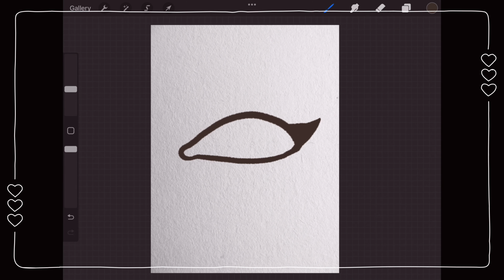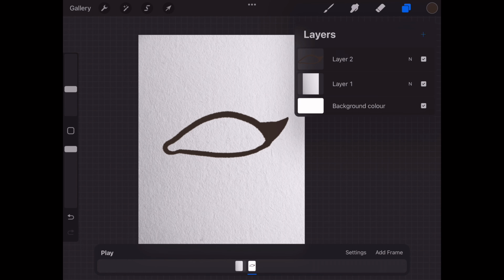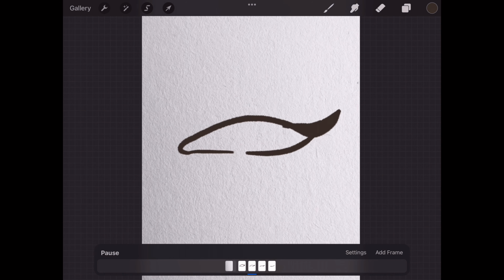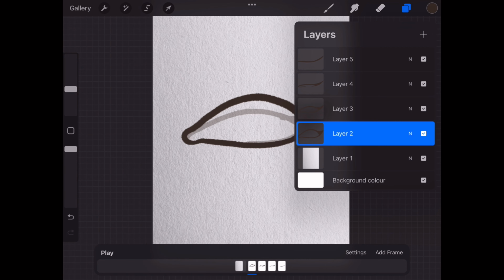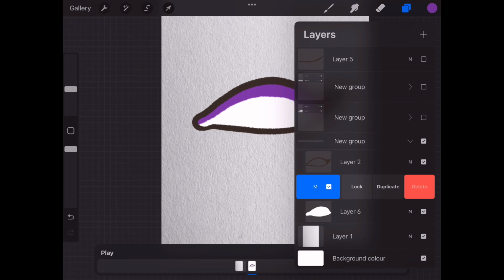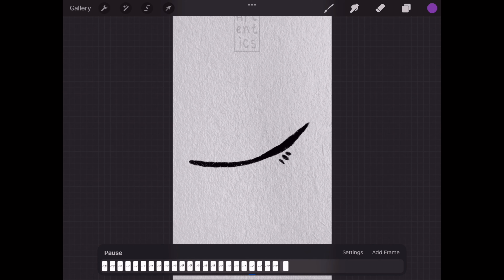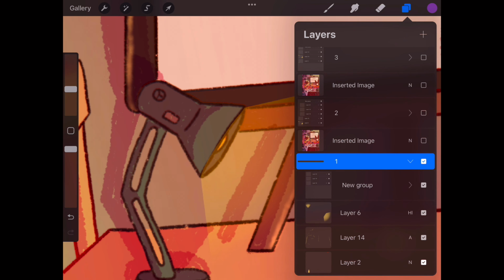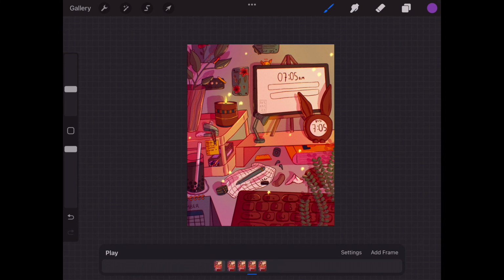How to Animate in Procreate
I tried to make this tutorial for animation in procreate as simpe as possible. Ths video mainly focuses on the basics but i hope its a good starter video to get you into it because procreate is a great tool to have in your animation kit. Happy Animating! 🌻

Amazon Wishlist

✏️ Supplies
-Ipad 5 mini
-Apple Pencil 1st Generation
-Apple Pencil Sleeve and Case from Amazon
-Procreate

🎨 Brush Packs by
LotusBubble